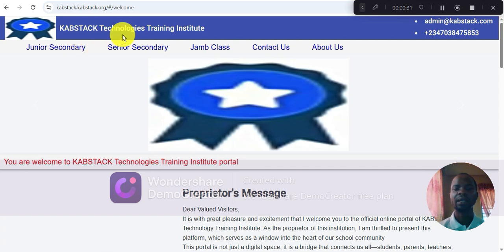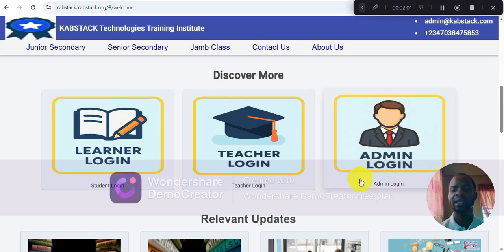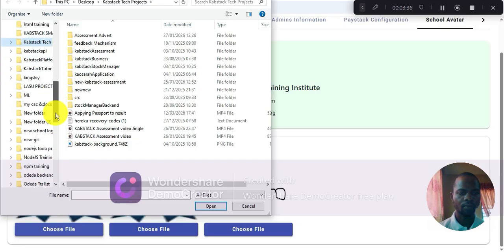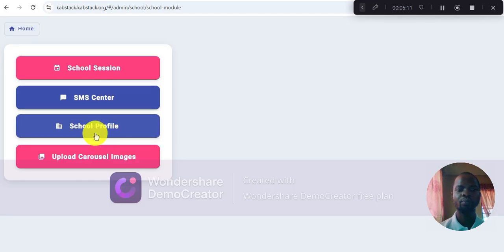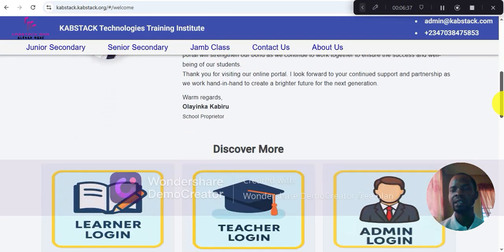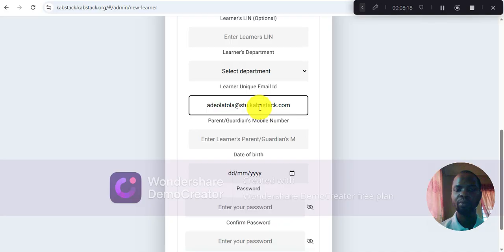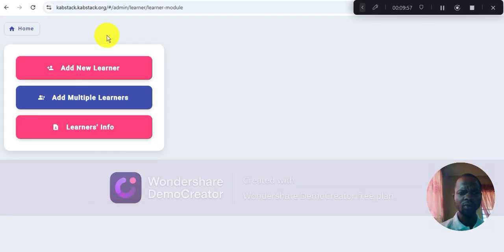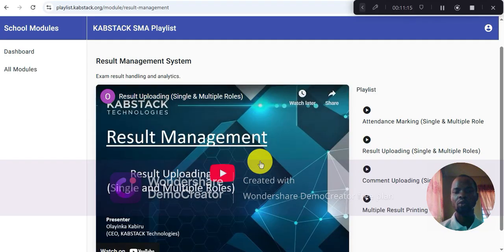KABSTACK SMA Getting Started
Getting Started on the KABSTACK School Management Application Portal (SMA)